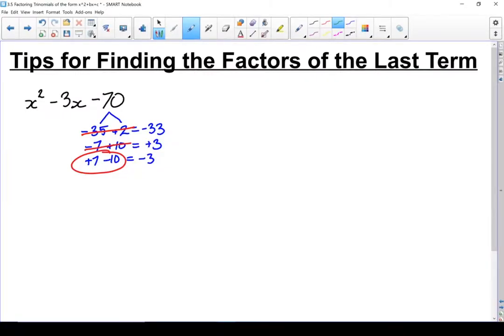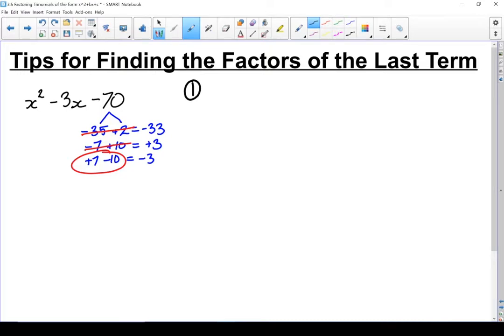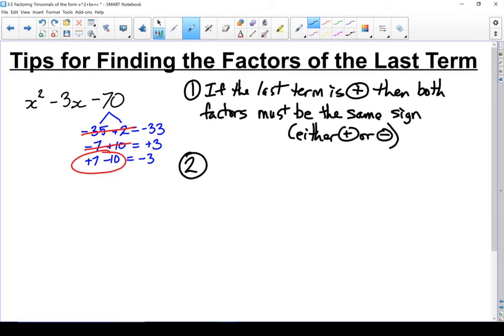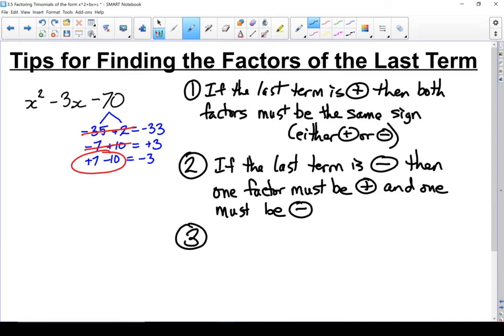FPC 10 - 3.5 Factoring Trinomials of the form x^2+bx+c - Factoring Tips - (3 of 3)